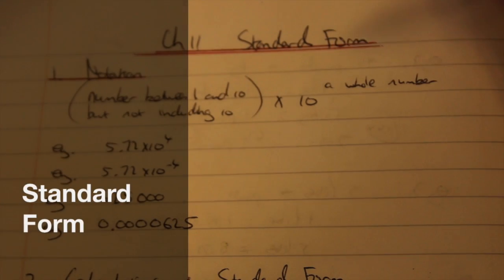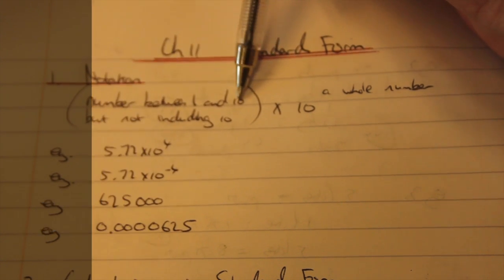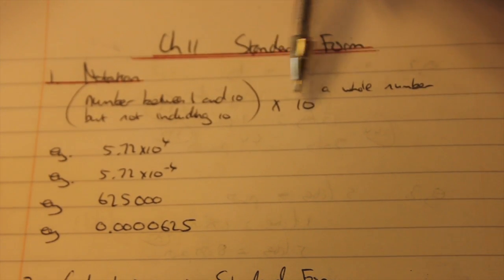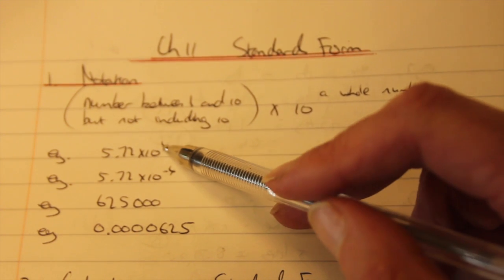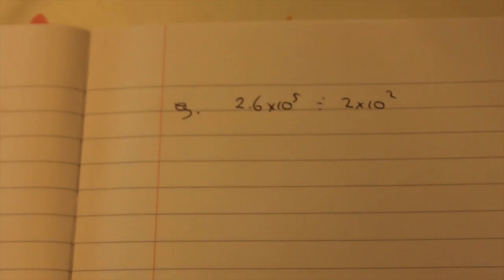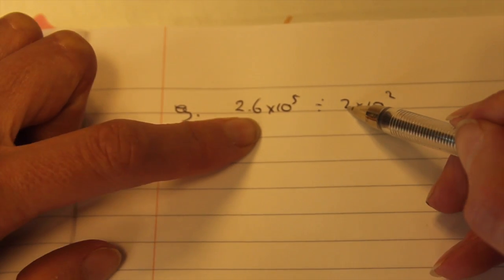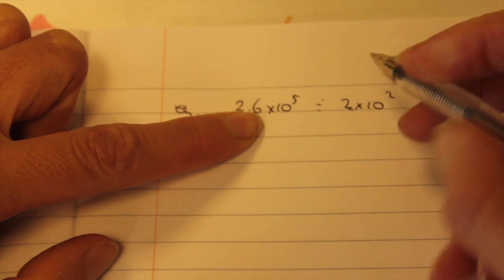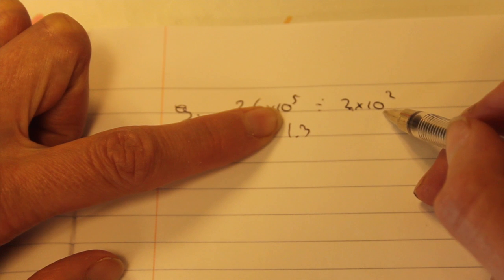Standard Form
This video is about Standard Form